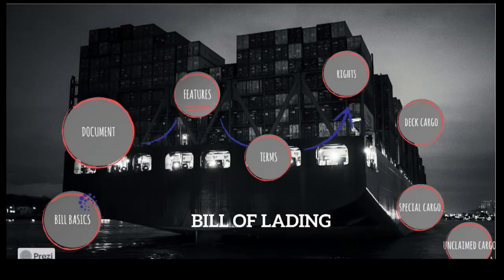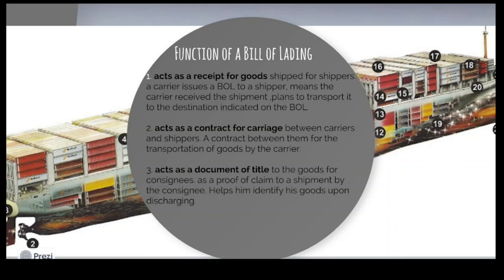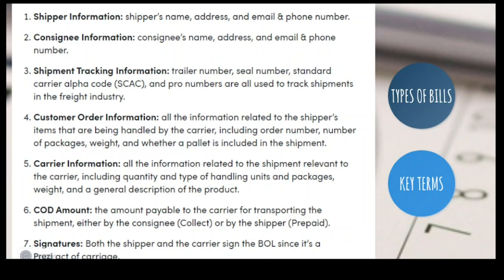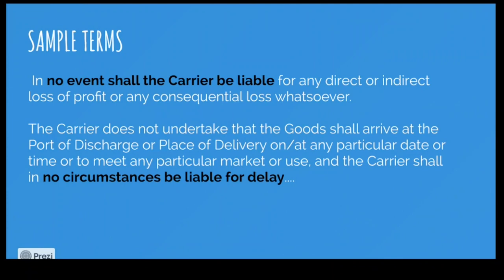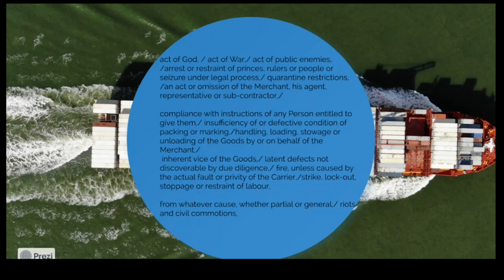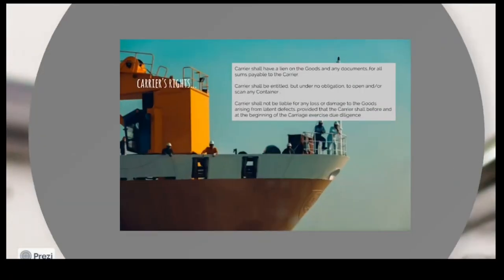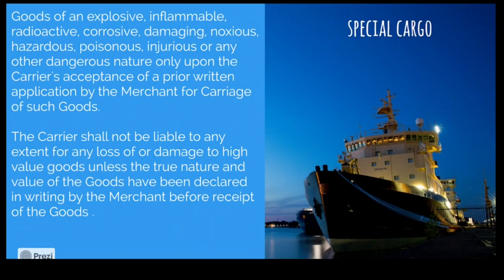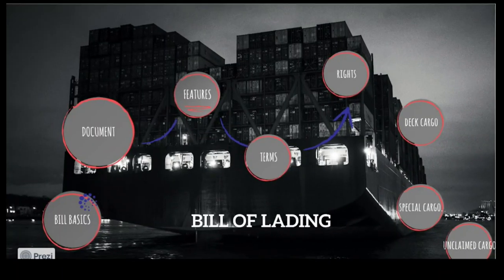Bill of Lading -Carriage of Goods By the Sea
Imagine one document of law that has probably the biggest impact on this world .It must be the Bill of Lading –the document that helps the shipping of several hundred billion tons of goods between nations across all our seas. Introduced in the 16th century by the Brits, this is the principal legal document that is required and applied in every legal jurisdiction in the world. Modern Bills of Lading come under the purview of HagueVisbyRules introduced in the 1960s. This video is about the rights and responsibilities of the parties involved in carriage of goods by sea and how the BillofLading applies to their separate roles at play.
Both the shipper and the carrier have a degree of freedom to include own terms in to Bill of Lading, but those terms shall not violate the terms included in the Hague Visby Rules or the territory where the Bill is issued.